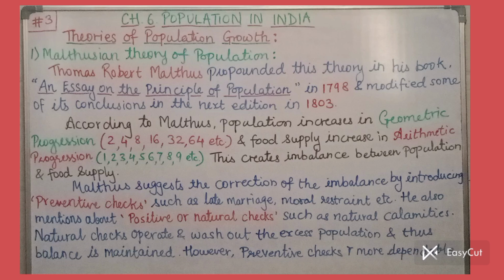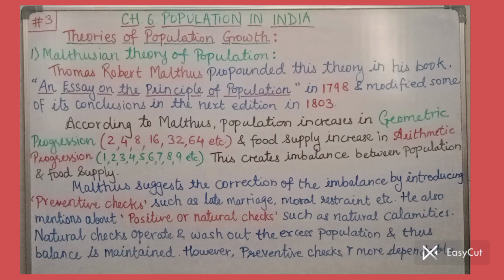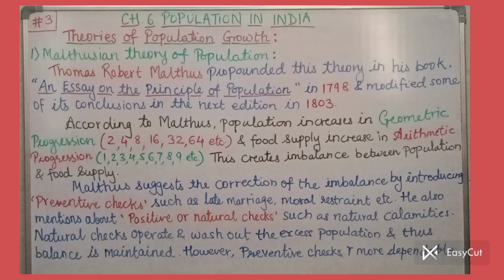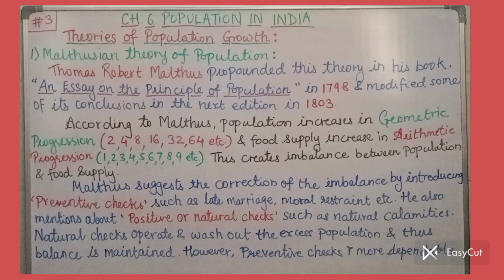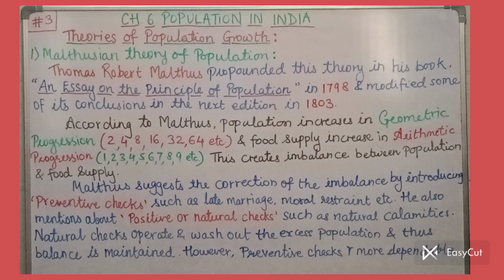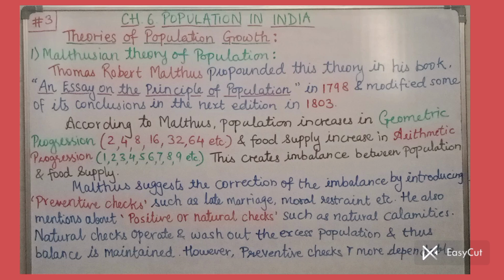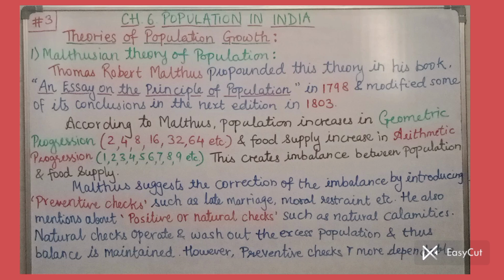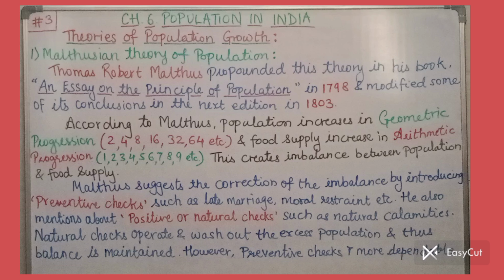Theories of population growth